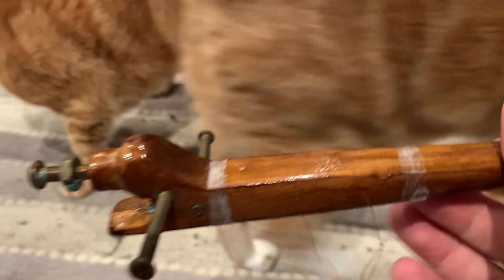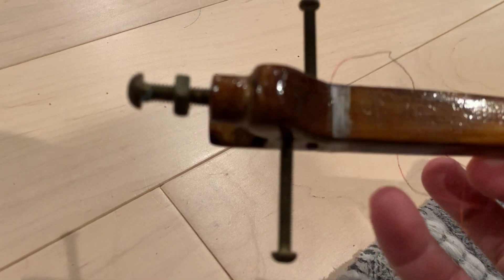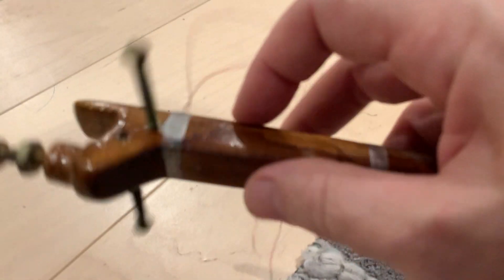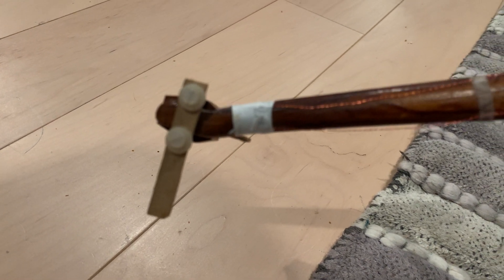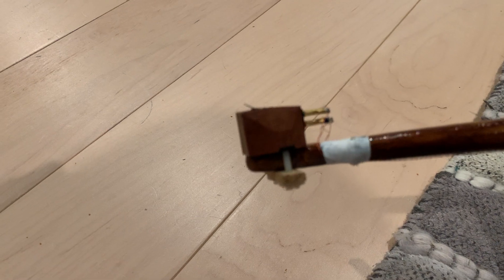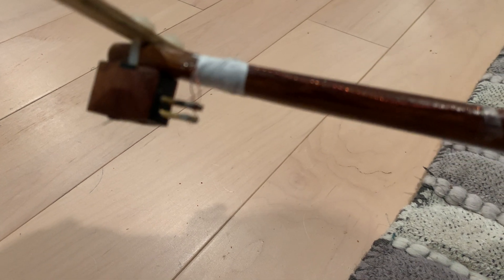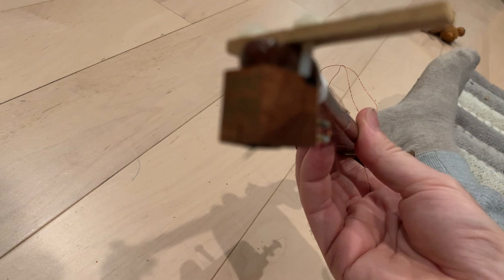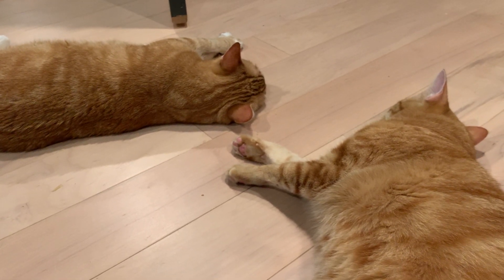My first wooden tonearm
A little description before I modify it.